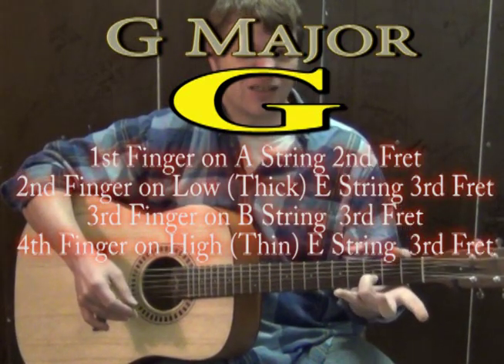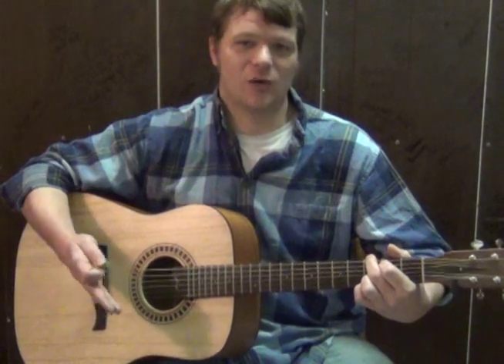Free Fallin' (Tom Petty) Guitar Lesson Chords How to Play Easy Strum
TOM PETTY SONGBOOK (27 Songs) GUITAR COVER LESSON PLAYALONG .LEARN 98 Songs in 15 Minutes WONT BACK DOWN RUNNING DOWN A DREAM LAST DANCE WITH MARY JANE BREAKDOWN How to play Free Falling in a lesson from Munson Music in Newberry, South Carolina USA
LEARN 98 Songs with 4 Chords in 15 Minutes SONGWRITING BASICS STRUM PATTERN LESSON GUITAR LESSON PLAYLISTS

... STOP DRAGGING MY HEART AROUND CHART BREAKDOWN CHART ... LEARNING TO FLY CHART ... MARY JANE'S LAST DANCE CHART ... FREE FALLIN CHART ... BREAKDOWN CHART ... MARY JANES LAST DANCE CHART ... munsonmusiclive music lesson cover SONGBOOKS